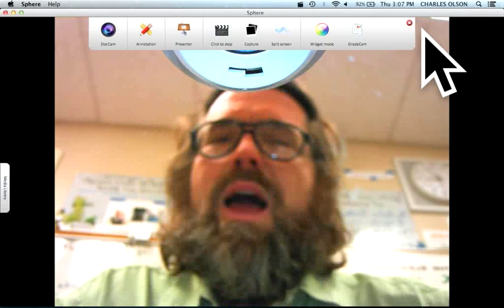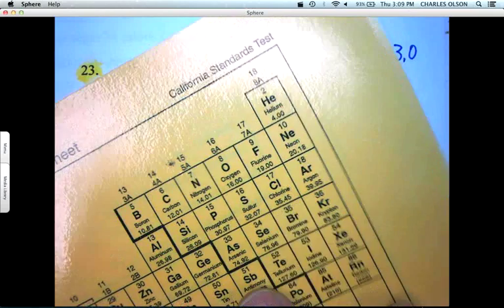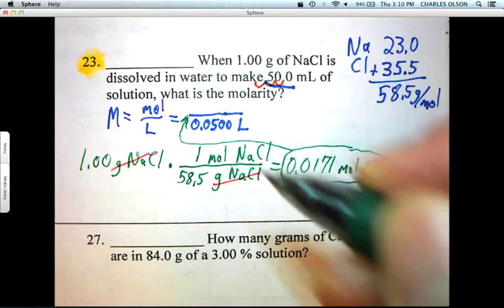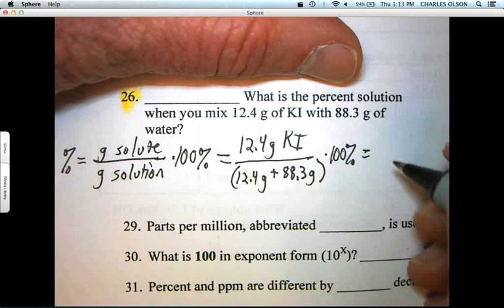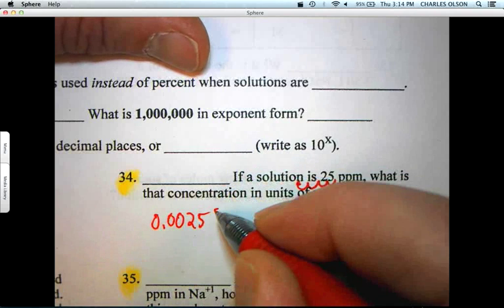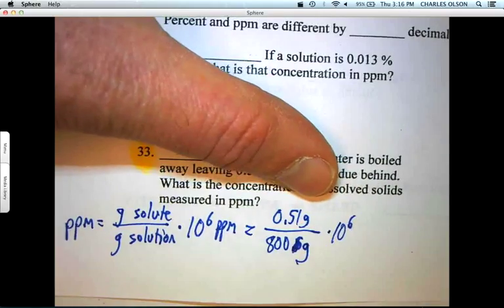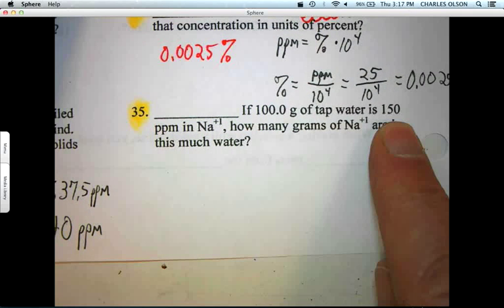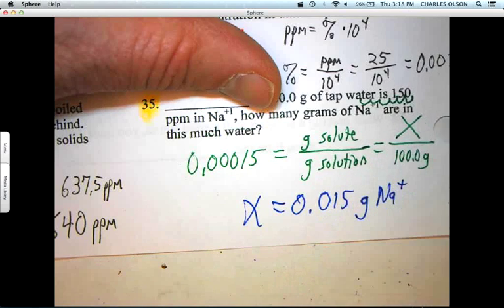Solution Concentration Problems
We solve problems about molarity, percent solution, parts per million, and molar mass.